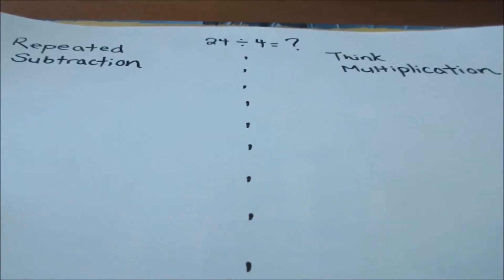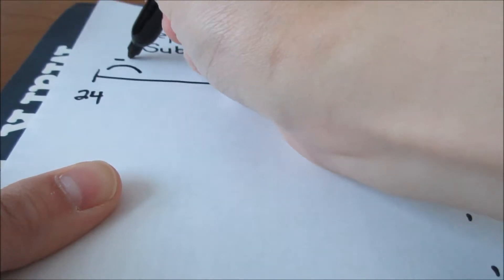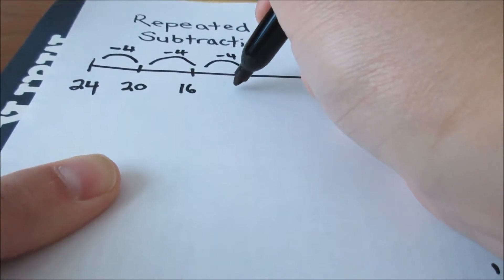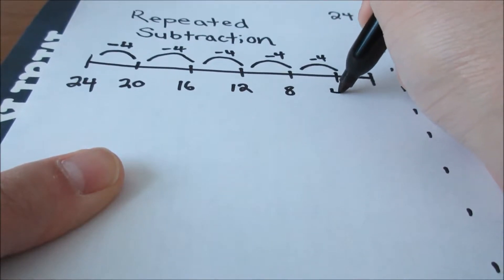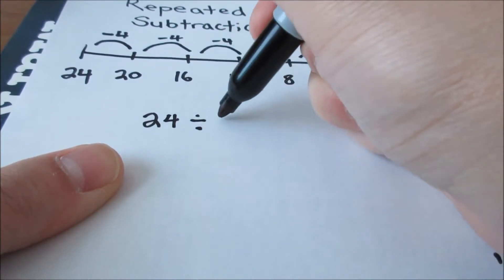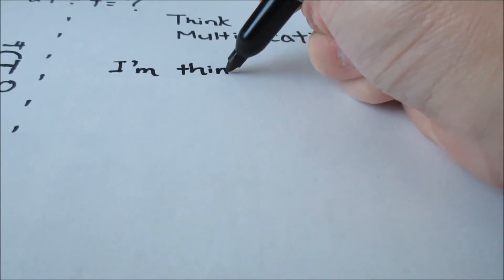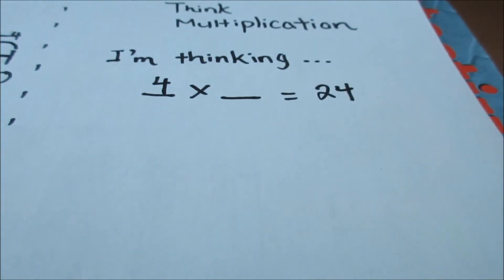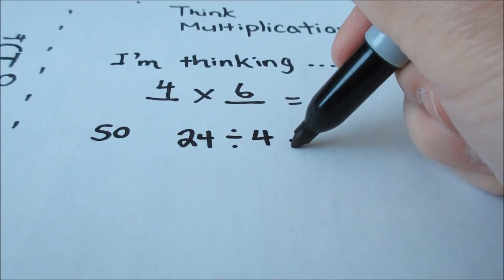Division: Repeated Subtraction and Think Multiplication